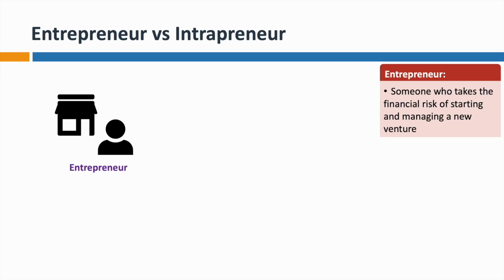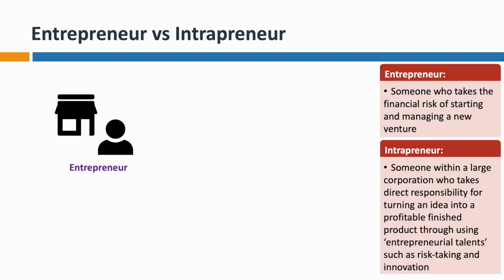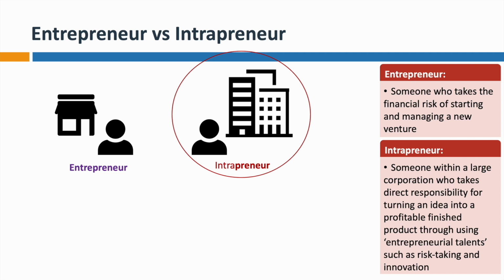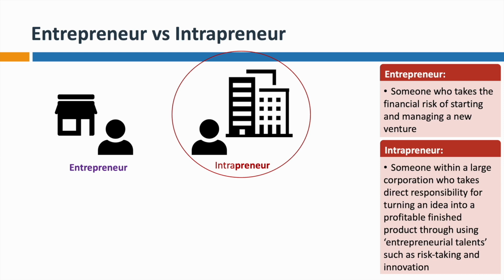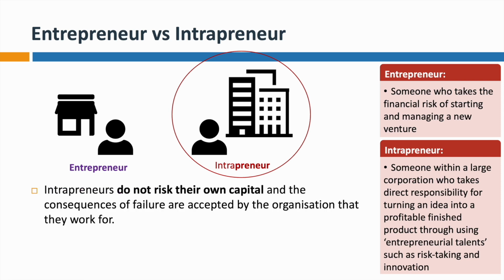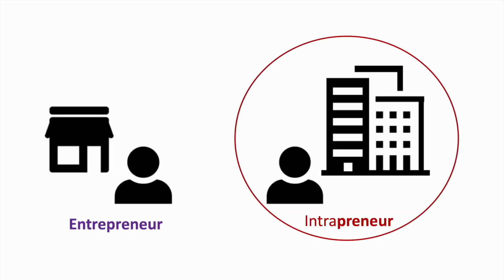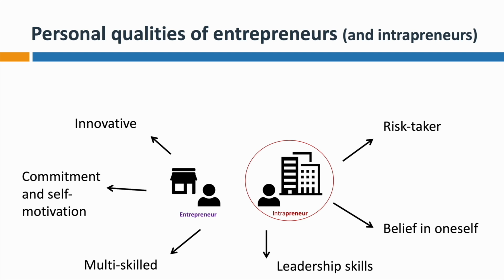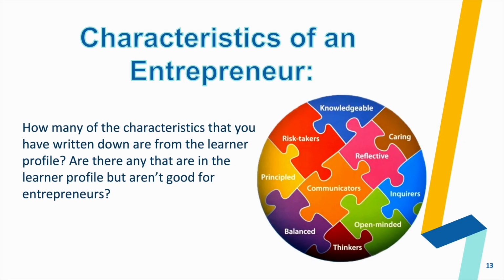1.1 Entrepreneur vs Intrapreneur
IB Business Management, IB Diploma, 1.1 Introduction to Business, starting a business, Entrepreneur vs Intrapreneur, entrepreneurship, enterprise, personal qualities of entrepreneurs and intrapraneurs.